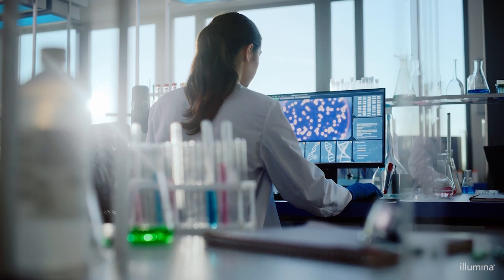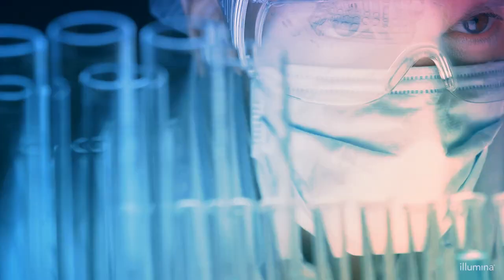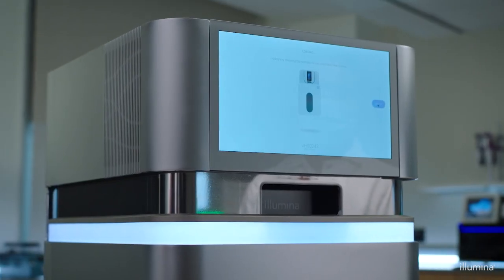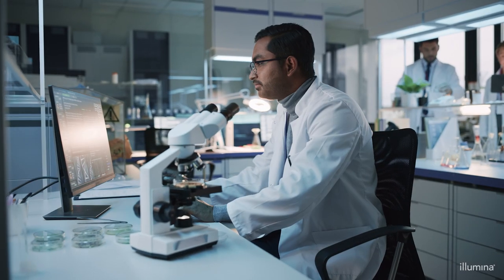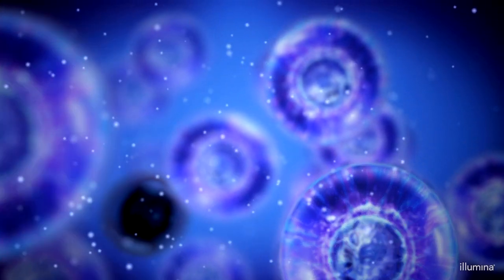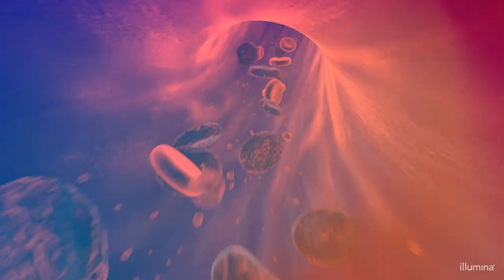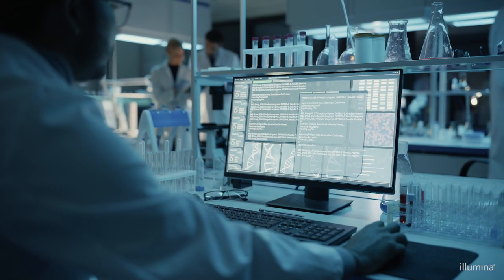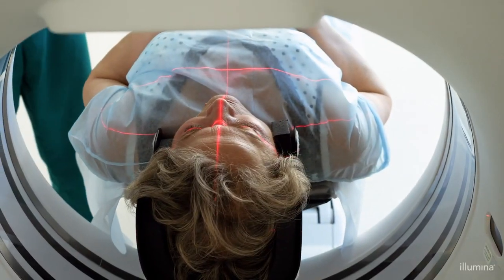Multiomics is changing the game - hear from researchers using it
Multiomics is revolutuionizing research in a number of ways. Researchers around the world are making huge strides with the power of multiomics. In genetic research, multiomics gives biological context to disease-causing genetic variants, enabling the discovery of novel pathways and biomarkers. Hear from Pejman Mohammadi, PhD from the Scripps Research Institute on his perspective on multiomics in his research. Minoli Perera, PharmD, PhD talks through some of the breakthroughs her team has had in mapping the quantitative trait loci for African-Americans. Watch and learn why research leaders have decided to use multiomics in their work and the powerful results they've achieved.